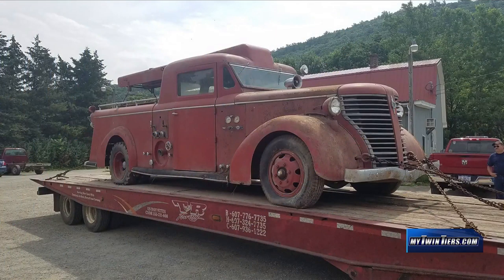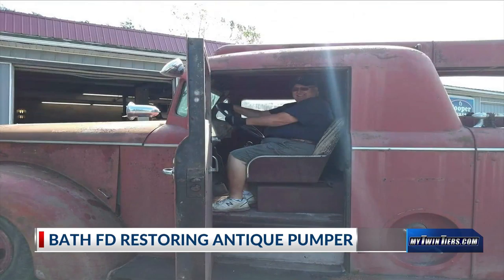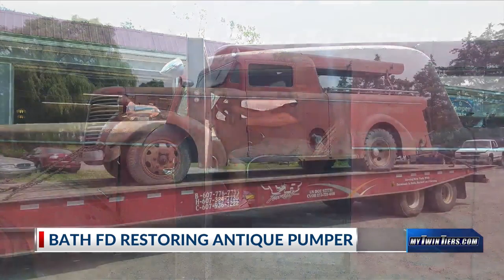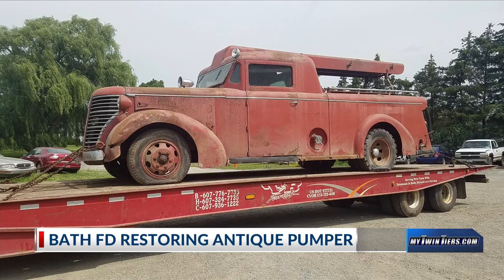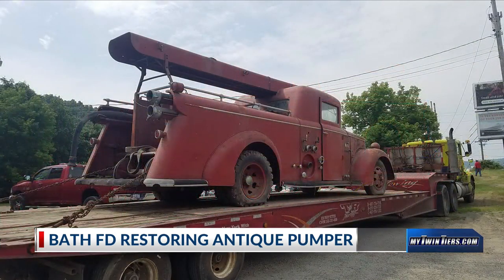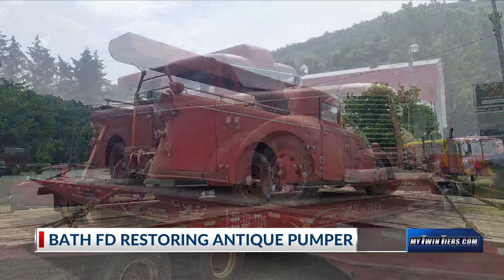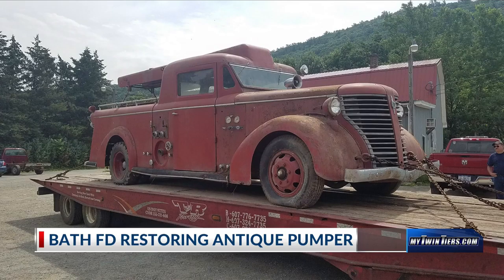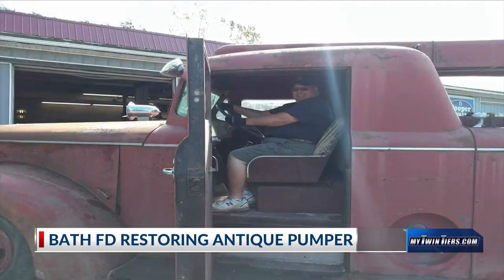Antique Bath Fire truck being restored